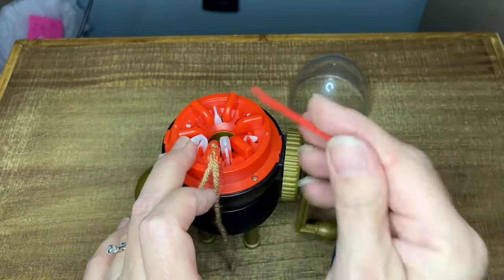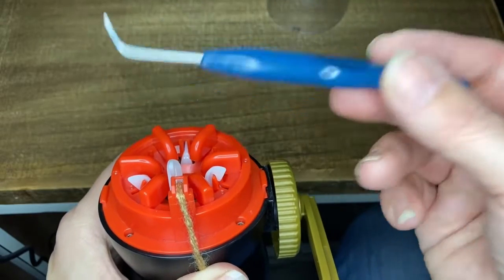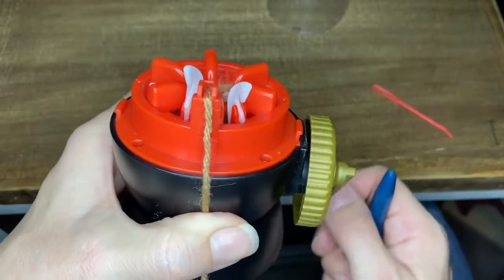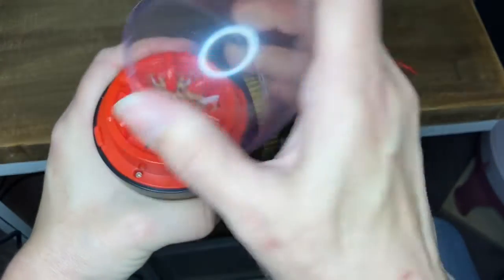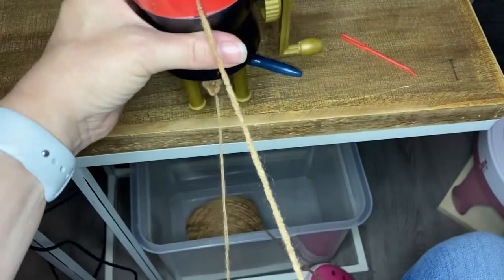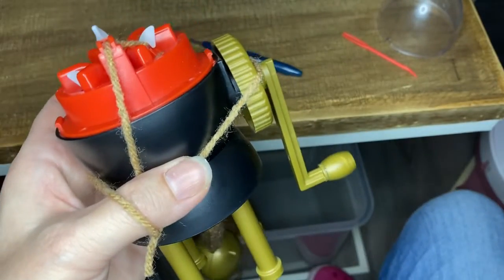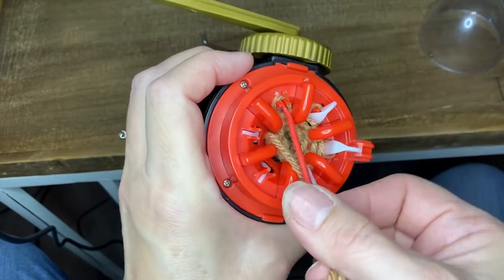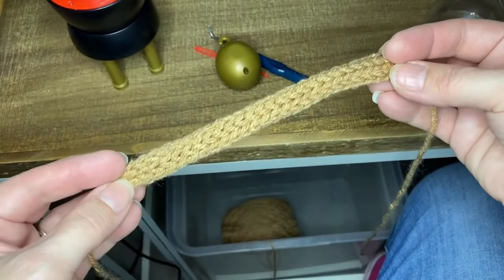Cranknit 101: Addi Egg | Knitting Machine Tutorial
Welcome to Cranknit 101: Circular Knitting Machine Basics. How to use the Addi Egg. Follow along with all the Cranknit 101 Knitting Machine Tutorials.

I invite you to join our cranKnit community Facebook group. I’d love to see what you create 🧡

Happy Cranking 🧶
~ Cheri